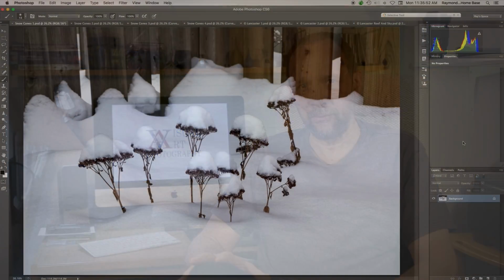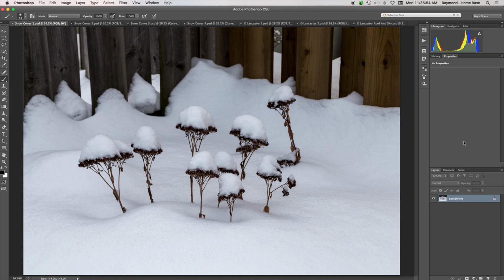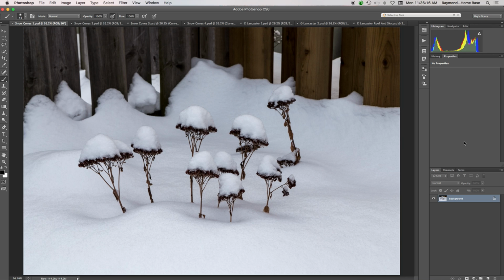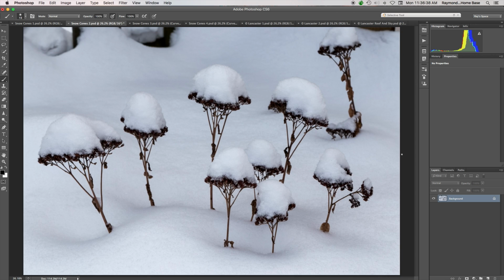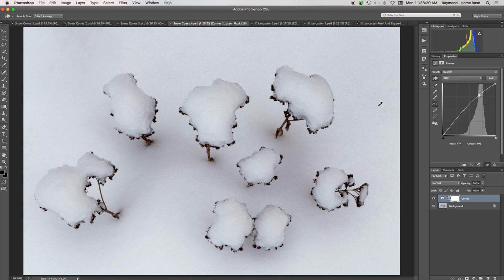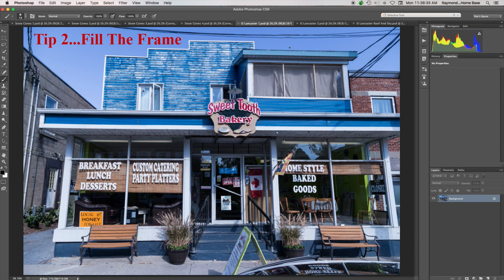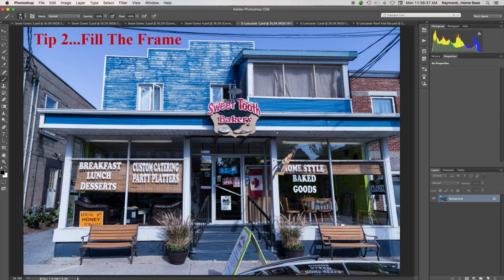PHOTOGRAPHY TIPS AND TRICKS - 2 Ways To Make Your Photos Different From Other Photographers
How can you make your photos stand out and be different than pictures taken by other photographers? Ray Scott gives you two amazing tips that will send you on your way to taking photographs that will not be "run of the mill" and like everybody else's. He uses 2 tried and true techniques to ensure you are maximizing your photographic talent and power. First off he suggests you change the angle of view while shooting a subject and secondly try moving in closer or zooming in so that you can fill the frame for maximum impact. A side benefit to all of this is that you may end up taking an artistic abstract photo.